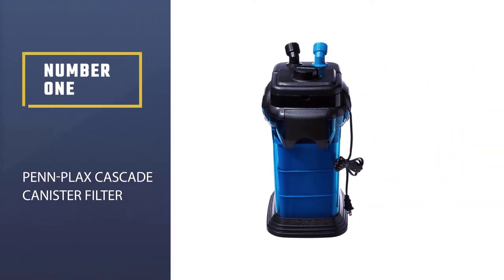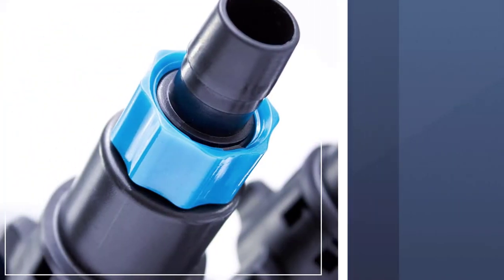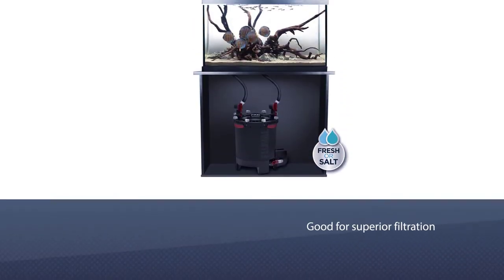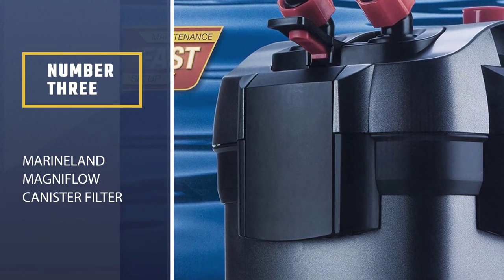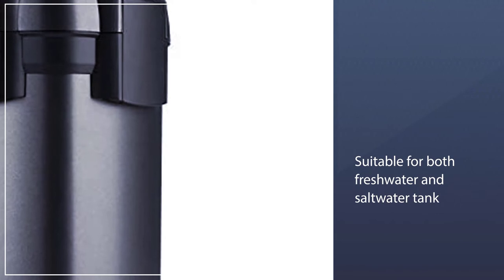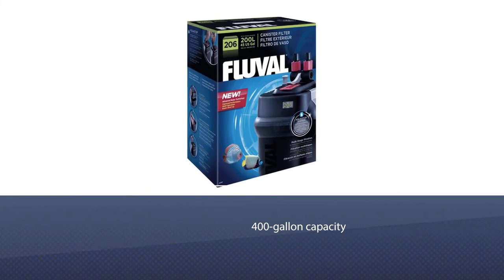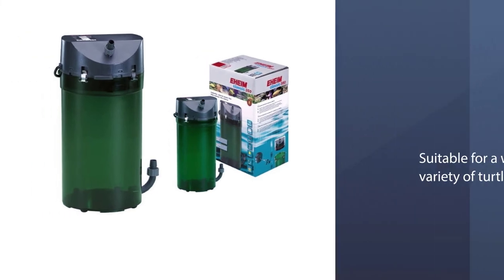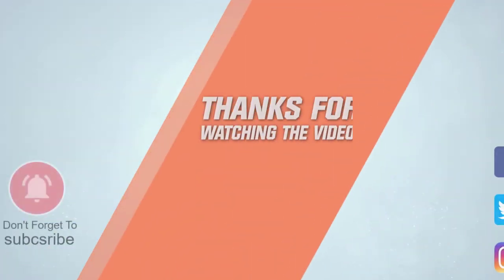Top 5 Best Filter for Turtle Tanks Review 2023 | High Performance Aquarium Filter, Canister Filter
Links to the best filter for turtle tanks listed in this review video:
► 1. Penn-Plax Cascade Canister Filter
► 2. Fluval High Performance Aquarium Filter
► 3. Marineland Magniflow Canister Filter
► 5. EHEIM Classic External Canister Filter

🕝Timestamps🕝
0:06- Introduction
0:27 - Penn-Plax Cascade Canister Filter
1:08 - Fluval High Performance Aquarium Filter
1:50 - Marineland Magniflow Canister Filter
2:31 - Fluval External Filter

3:10 - EHEIM Classic External Canister Filter

★What is a filter for turtle tank?
Canister filters are considered by most keepers to be the best kind of filters for a turtle tank. They usually mount under the tank in the cabinet or stand, so they don't take up space inside the tank. Canister filters provide excellent filtration, but they're also pretty expensive for the larger-capacity ones.